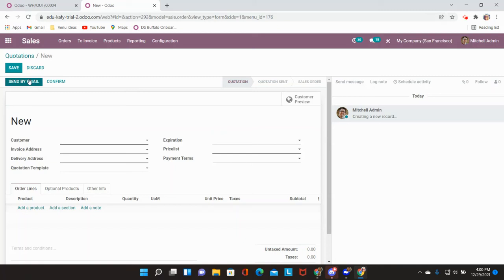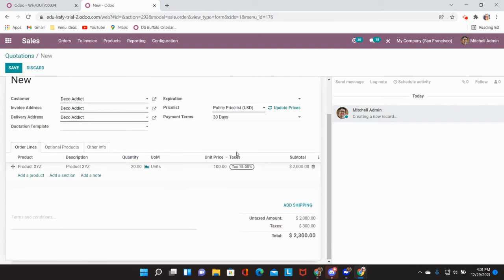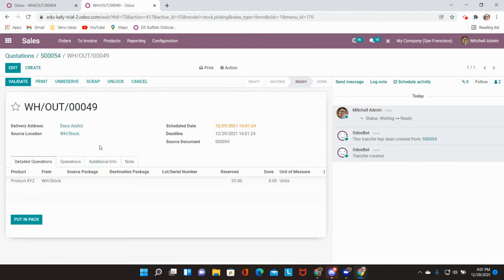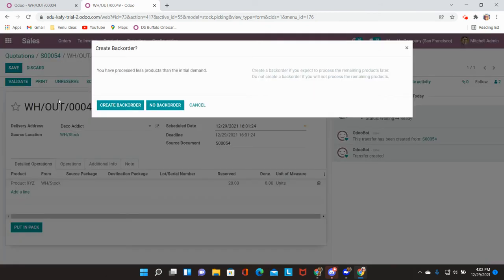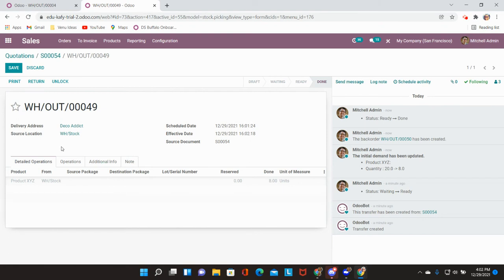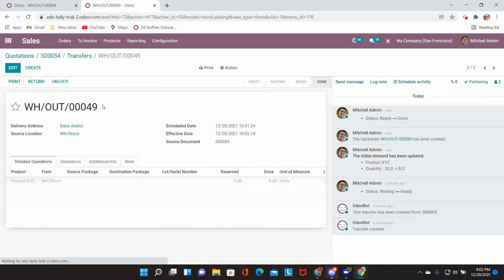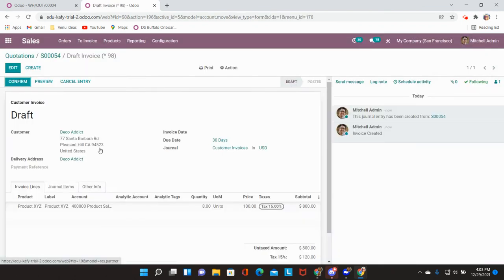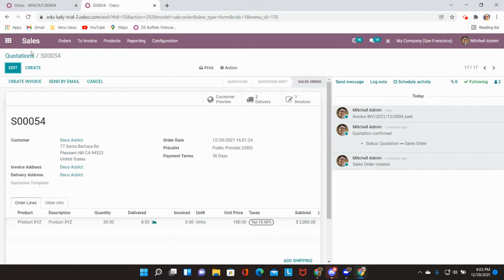Odoo Partial Delivery on Single Sales Order: Invoice on Delivered Quantities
Creating backorders for partial deliver on single sales order with invoicing on delivered quantities.